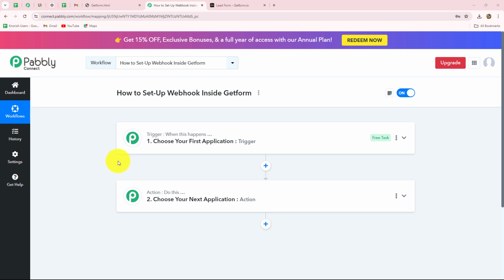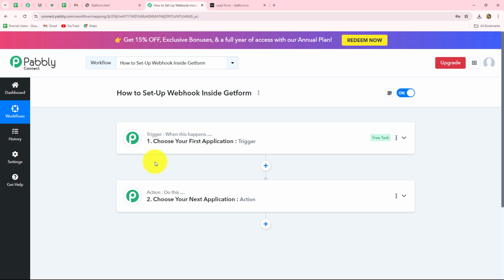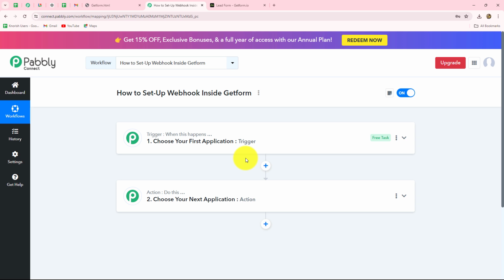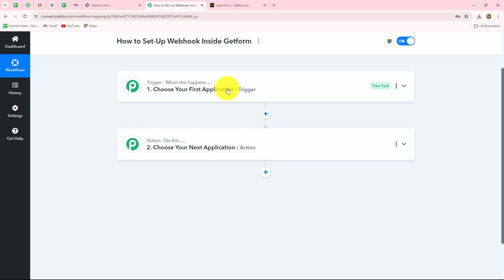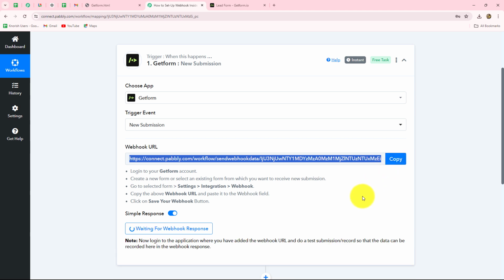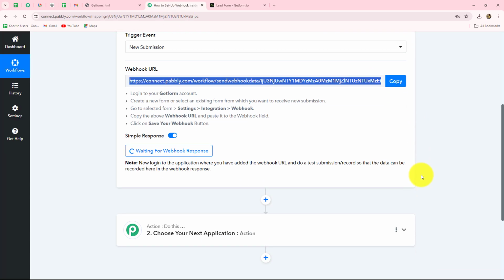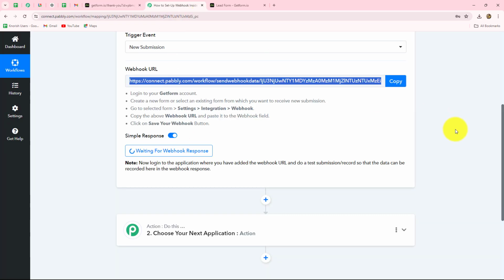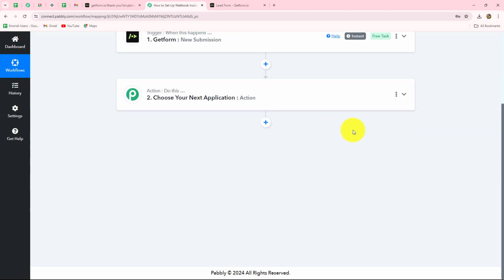How to Set-Up Webhook Inside Getform?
In this tutorial, we'll guide you through the process of setting up a webhook inside Getform using Pabbly Connect. Webhooks are essential for automating data transfers and integrating Getform with other applications seamlessly. By setting up a webhook, you can ensure that data from Getform is automatically sent to your desired applications, streamlining your workflows and enhancing efficiency. Follow our step-by-step instructions to configure this integration efficiently, ensuring that your form data is seamlessly transferred and utilized across your tools.

Use Case
I run a software company and I want to capture potential client leads from my website.

1. Automation: Pabbly Connect offers automation capabilities that can help you automate mundane and repetitive tasks. This allows you to save time, money and resources.

2. Integration: Pabbly Connect provides a wide range of integrations so that you can connect different web services with each other. This helps you to create smarter workflow processes and make your business more efficient.

3. Security: Pabbly Connect takes security seriously and provides an industry-standard security system to protect your data and applications.

4. Scalability: Pabbly Connect is highly scalable and allows you to easily add new applications and services to your workflow.

 5. Cost-effective: Pabbly Connect is cost-effective and provides plans for different business sizes.